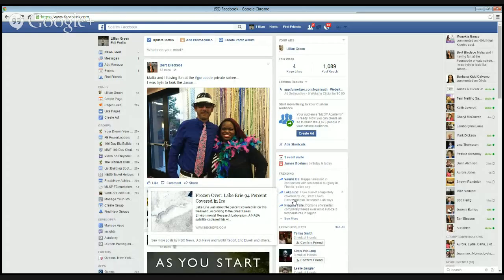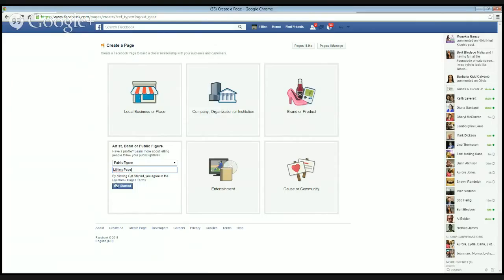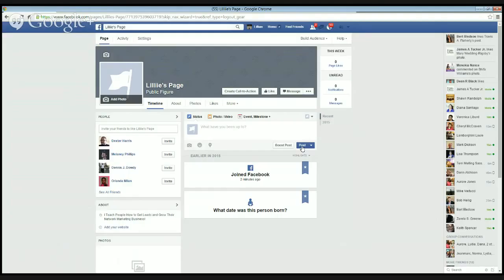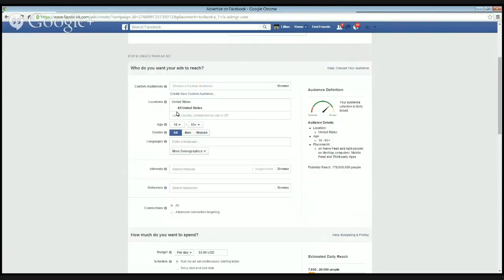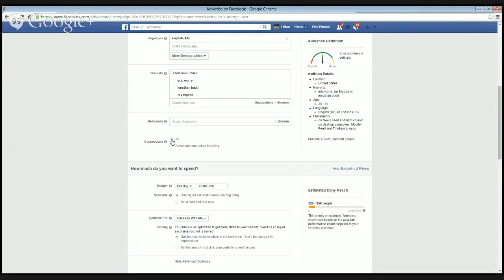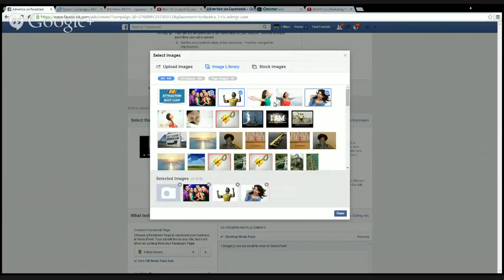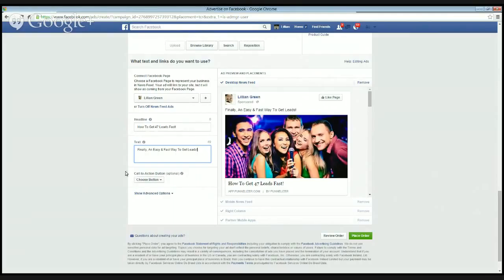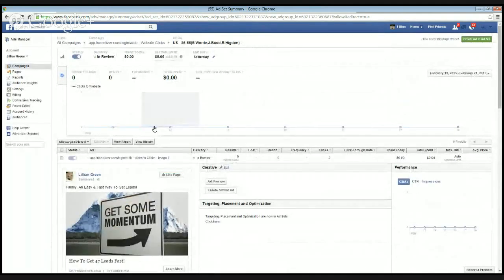An Easy Guide To Creating Your First 47 Leads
An Easy Guide To Creating Your First 47 Leads Online!